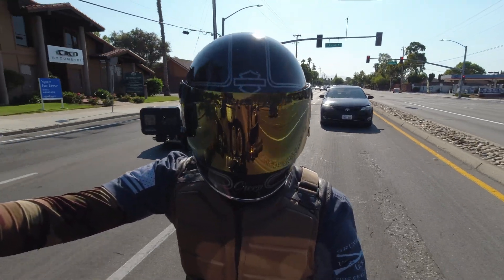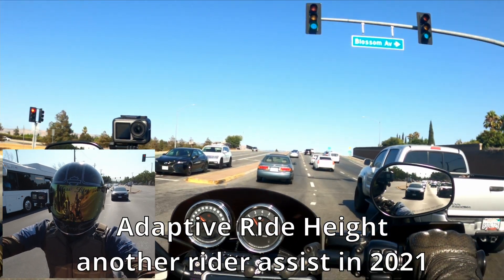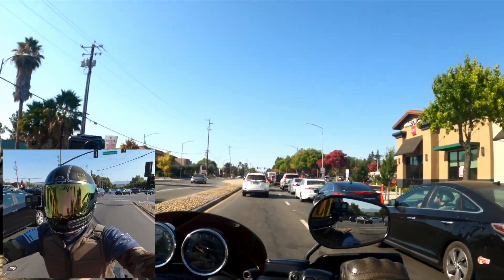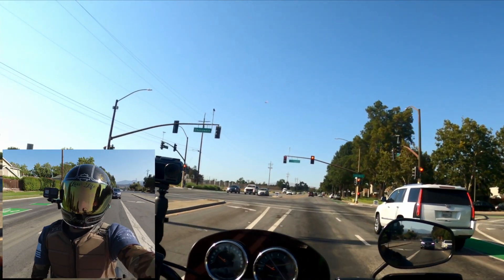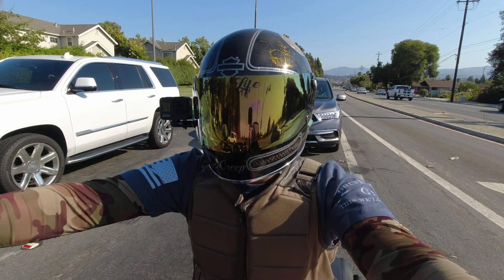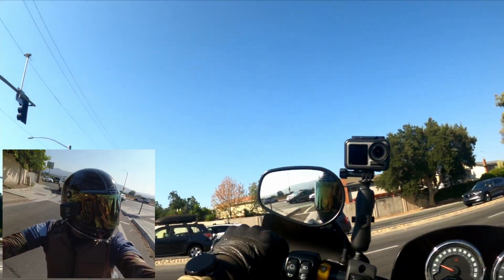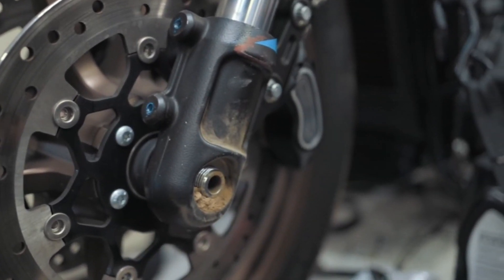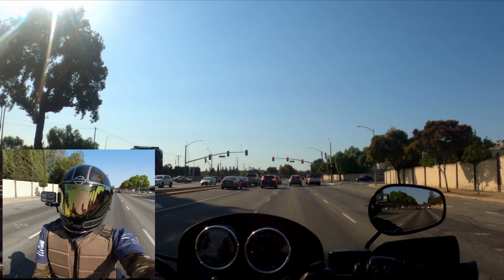Rider Assist Benefits And Why I Like Them As A Standard Feature - Worth The Money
I have never owned a bike with rider assist before my LRS. ABS is new to me, and RDRS was just introduced this year. With a few new models having RDRS standard, we might see this as the new norm.

That would mean a price increase of about $1400 with Harleys current price. I know it's good to have that skill, but wouldn't hurt having a fail safe. I just see as having a safety net just incase. It's like my engine guard, I've been riding for years now, and it's worth having just incase. And I did ended up using it last year.

I know this topic pops up all the time in my videos, just can't put a price on your life. That's how I see it, ride safe vatos.

My Bikes:
2007 Shadow Sabre 1200c
2005 Sportster 1200c
2020 Low Rider S

Camera Gear:
Osmo Action
Go Pro Hero 5/8
Voice Recorder
Go Pro Sessions
Sony FX3
Nikon D300s
Samsung S20
Ninja V Kit
Sony 50mm 1.2 GM

Motovlog Setup:
Biltwell Lane Spiltter
Biltwell Gringo S
Go Pro Hero 8
Go Pro Mic Adaptor
Sony Voice Recorder
Motovlog Mic
Handlebar Ram Mount
Ram Mount X-Grip Kit
Ram Mount Arm

Purchased parts on:
GetLowered
Harley-Davidson

Instagram.com/infamouscreep